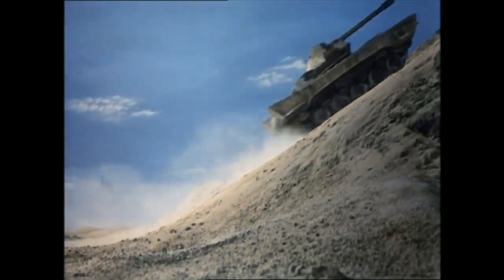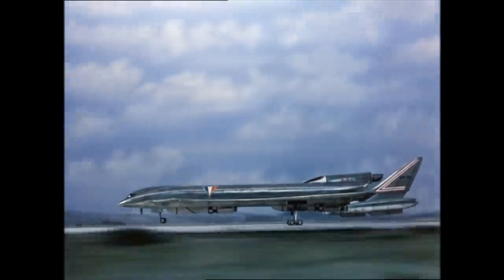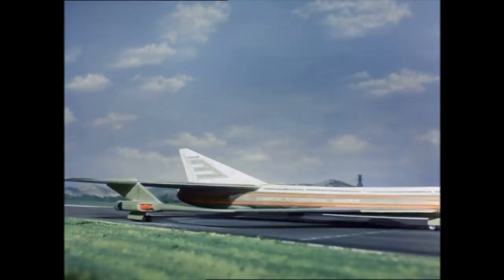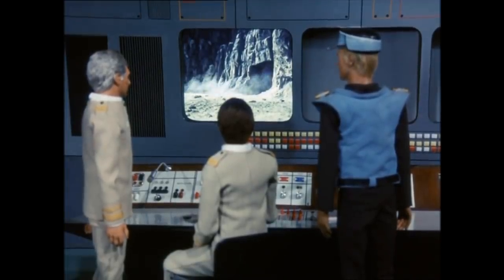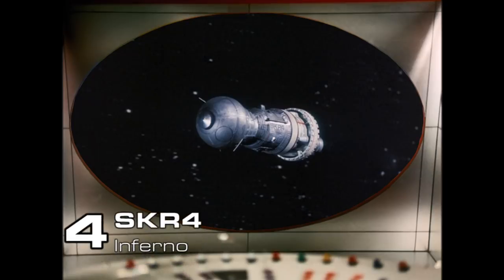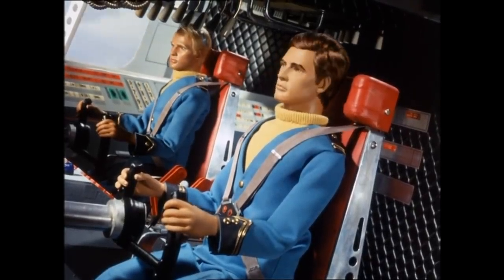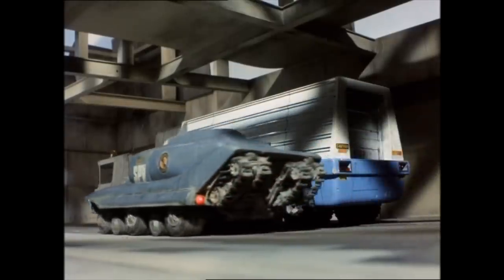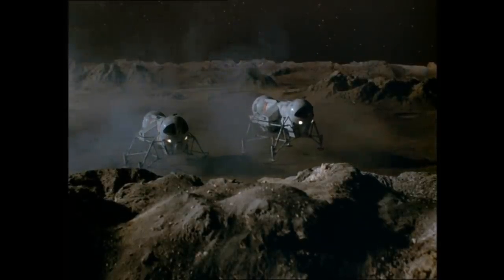Top 10 Captain Scarlet Guest Vehicles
Here's our top 10 countdown of the best guest vehicles from Gerry Anderson's 1967 series Captain Scarlet and the Mysterons!

Tune in to the official Gerry Anderson Podcast!